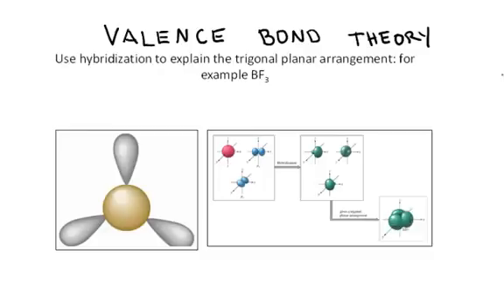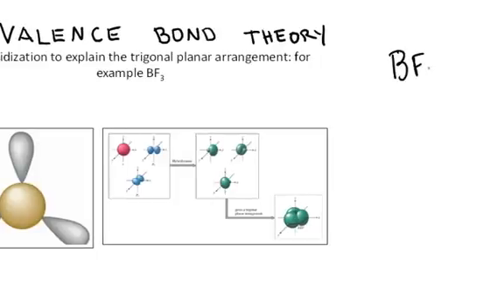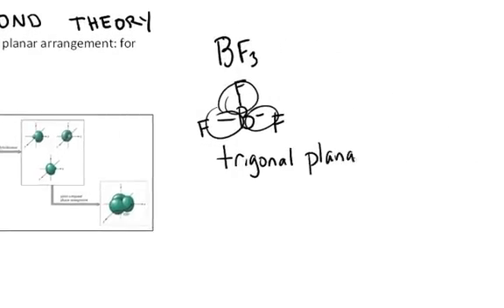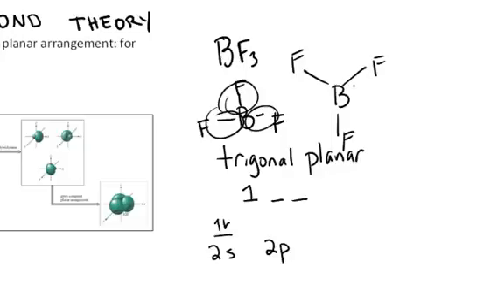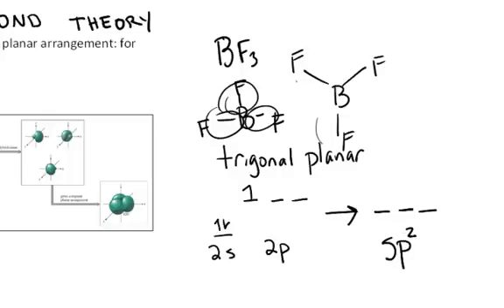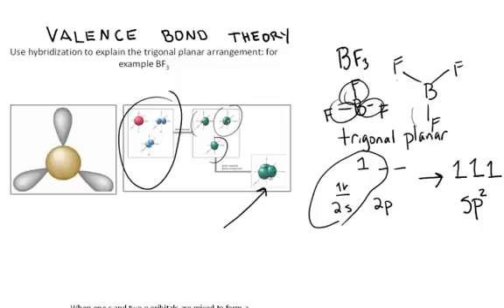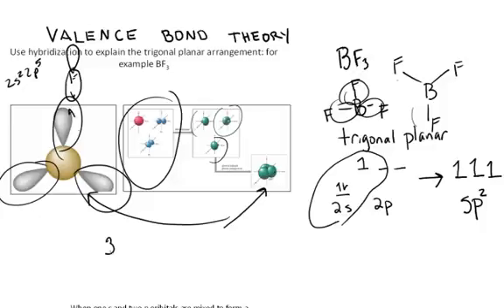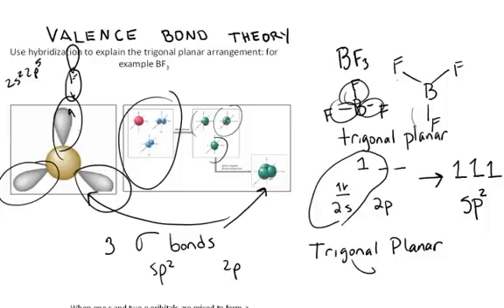VB Theory sp2 Hybridization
This short video is fifth in a series of 8 videos describing the VB theory.